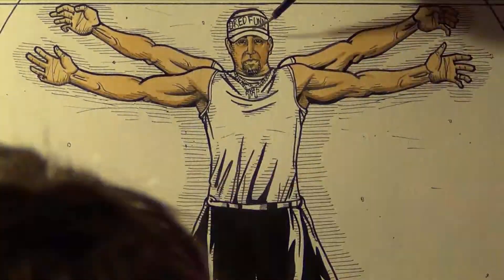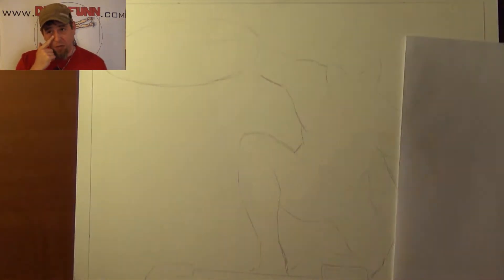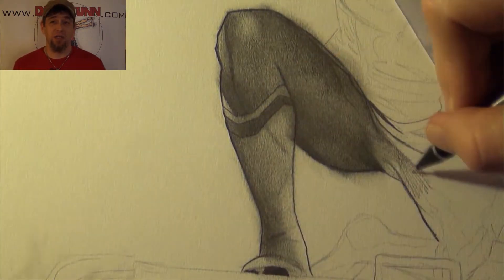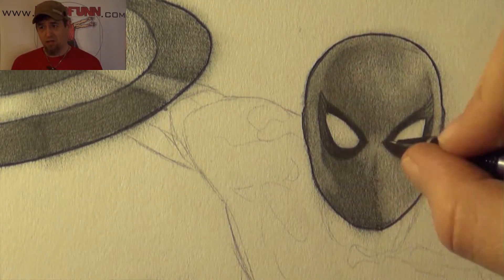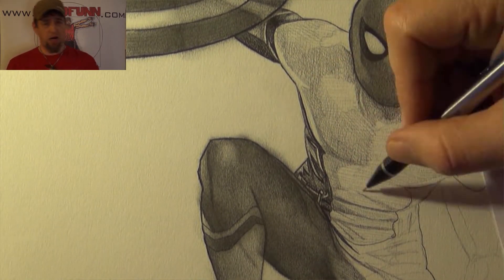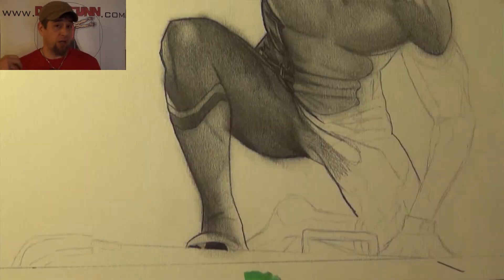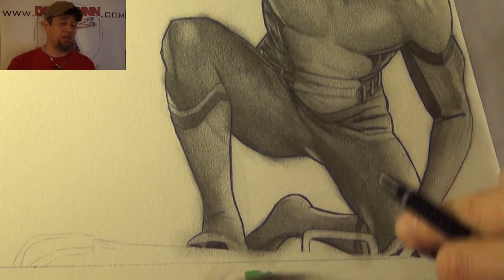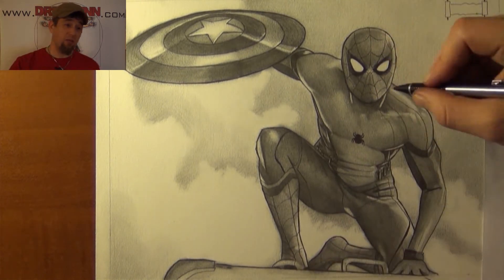Spiderman Cival War A Dredfunn Mechanical Pencil Drawing